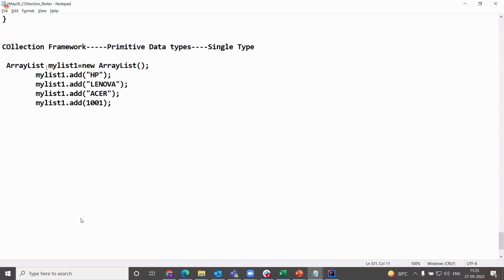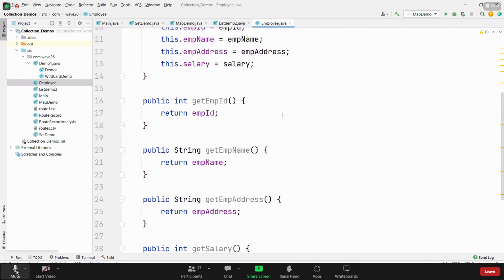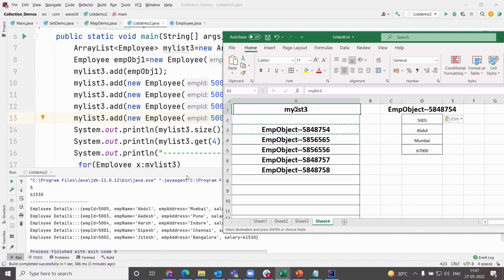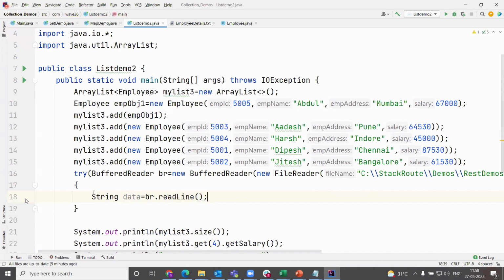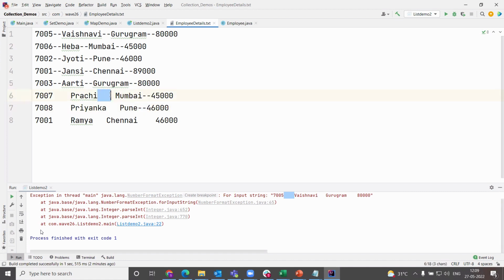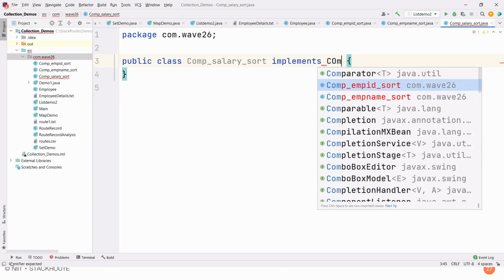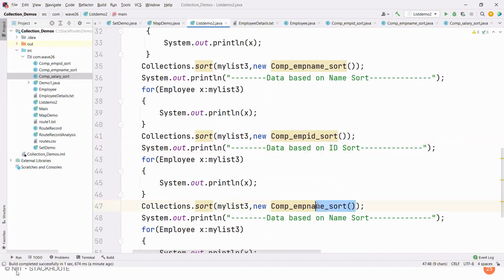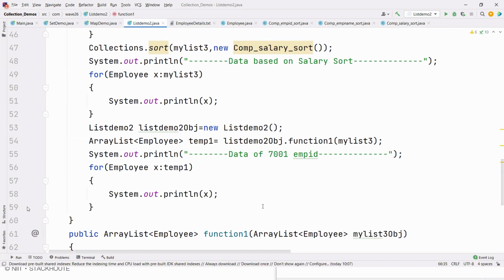05 27 Concept 02